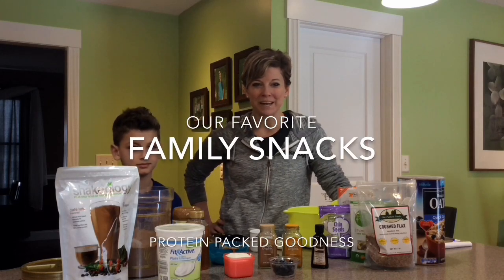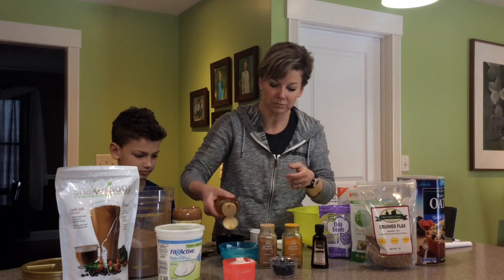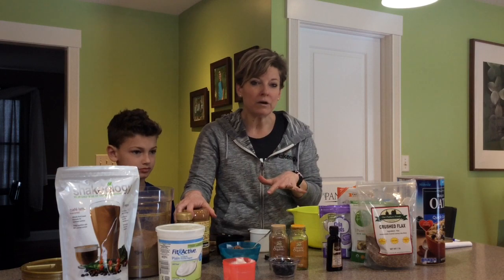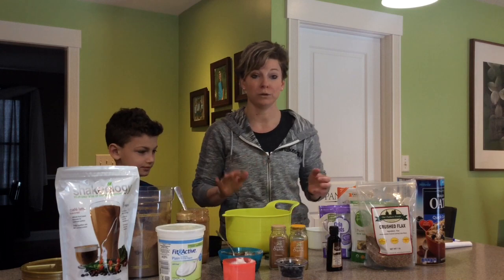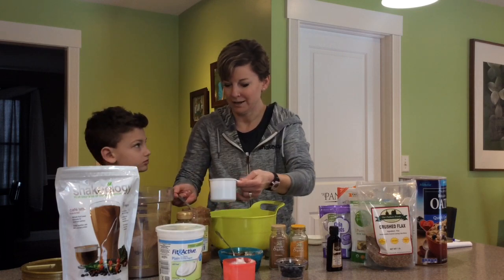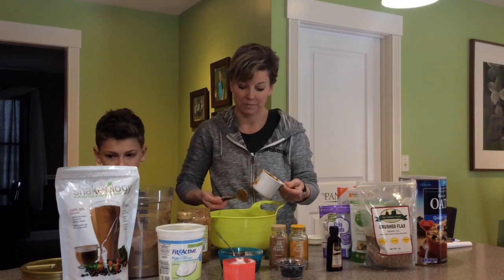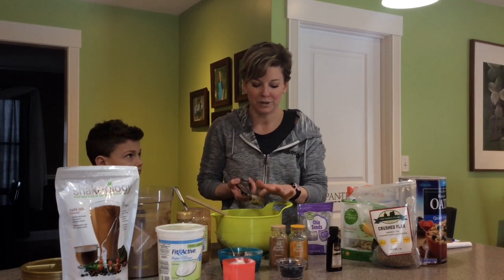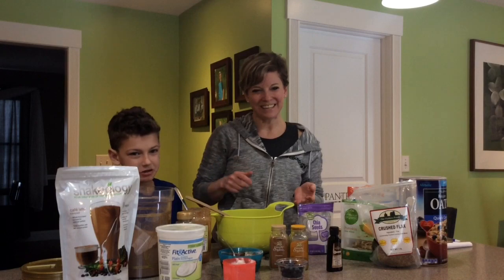Protein Packed Family Snacks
When the kids are hungry they are HUNGRY! You could easily give them a box of this or that...but that box has NO nutrition! Try these two very easy and healthy snacks that will fill your kids up and give them really great nutrition!

   Yogurt Parfaits
3/4 cup plain greek yogurt
1 tsp honey
1 tsp almond butter
1/4 scoop Shakeology - I used chocolate
1/2 tsp vanilla
Mix and enjoy this tasty treat that actually reminds me of cookie dough batter!
* could add fruit, nuts, spices

Protein Bites
    1 cup oats
    1 cup peanut butter/almond butter
    1/4 cup honey
add any other ingredient you like such as cranberries, seeds, nuts, coconut, Shakeology, dark chocolate chips, flax or chia seeds.
Make into small serving balls by using a cookie scooper. FREEZE so you don't eat them all in 1 sitting!!! Easy to pack for kids lunches, after sport treats, or after school snack!

Both of these treats help me curb my sweet tooth and gives me a great after workout protein snack!

to learn more about Shakeology !